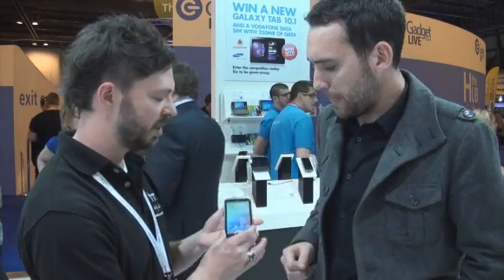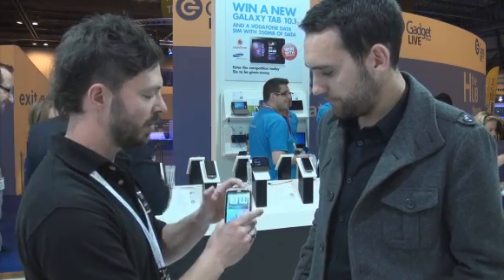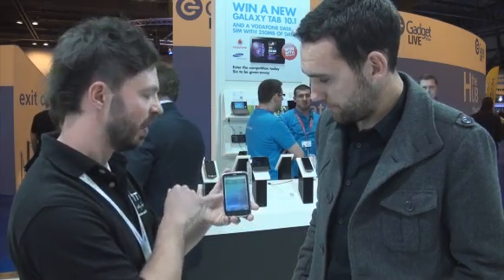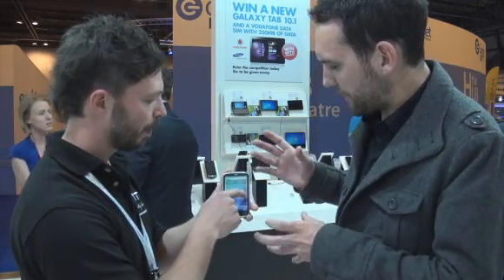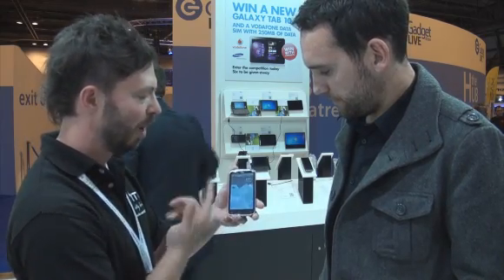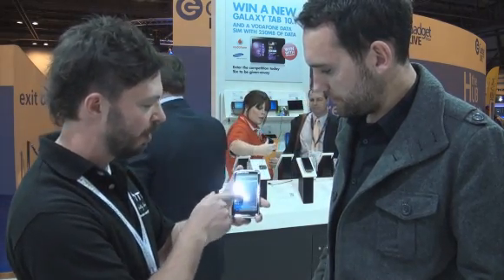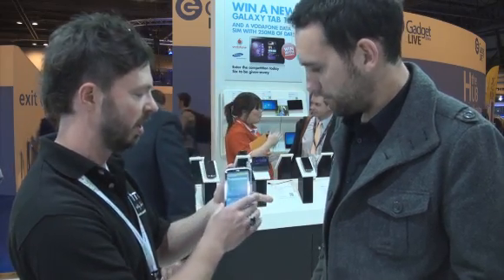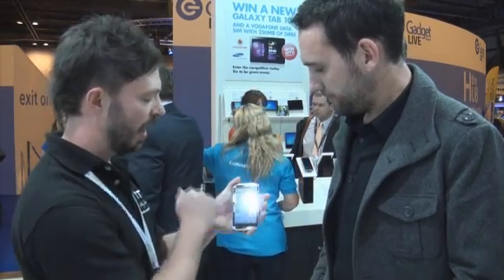Live from the Gadget Show: HTC's widescreen Android phone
Smartphone maker HTC has unveiled its latest handset, the HTC Sensation, which will use the Google-backed Android operating system.

The HTC Sensation handset is made from aluminium and has a 4.3in widescreen display in the 16:9 aspect ratio.

There are two cameras: on the back is an eight-megapixel one that can also shoot high-definition video in the 1080p resolution, while on the front of the phone there is a 1.3-megapixel camera for face-to-face video chatting.

You'll find a complete list of our show reports on our Gadget Show Live blog: